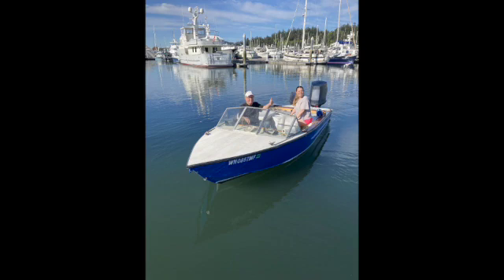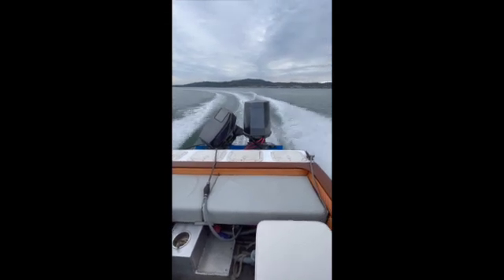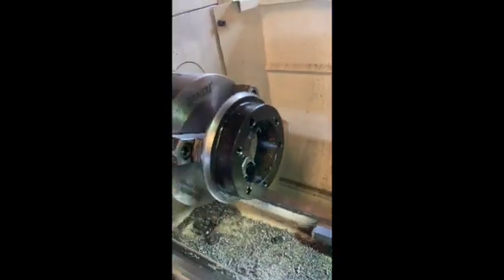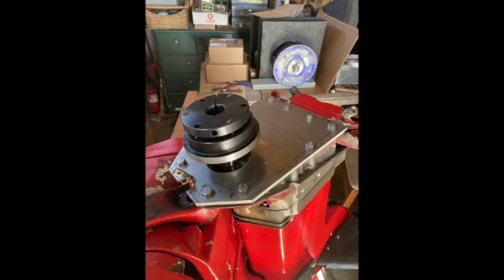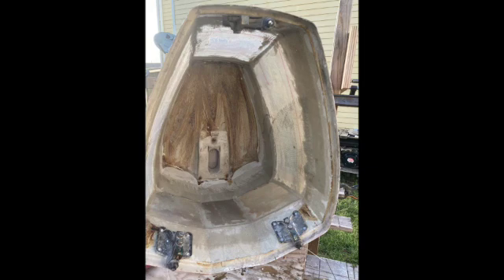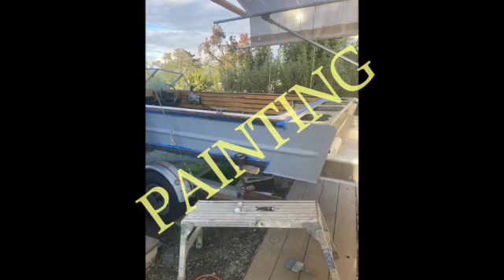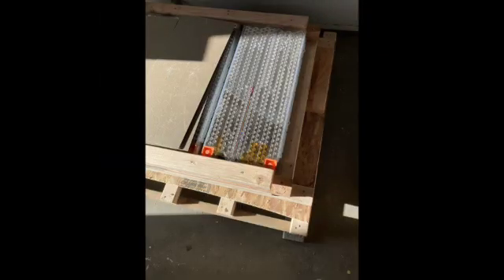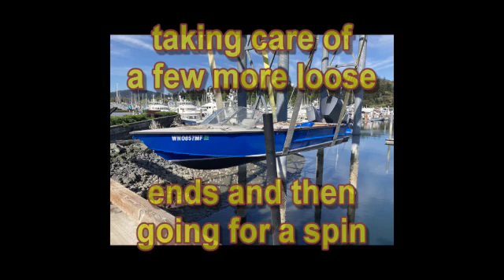High Amp Electric Outboard - DIY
I built a 115 horsepower max all electric (EV) outboard from a Johnson outboard lower unit and Net Gain's HyPer9 HV IS electric motor. I used Tesla batteries and lengthened an aluminum boat I had made years earlier. I also used the battery management system (BMS) and electric charging controller (EVCC) from Thunderstruck Motors, as well as cables and fittings from EV West.

This video captures the entire process from start to finish, showcasing the build process, integration of Tesla batteries, and all details in between.